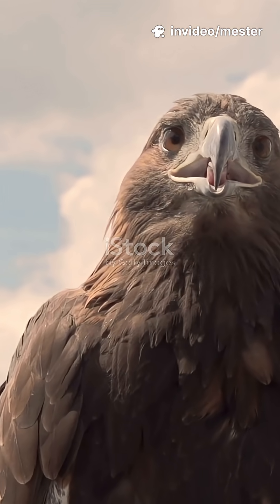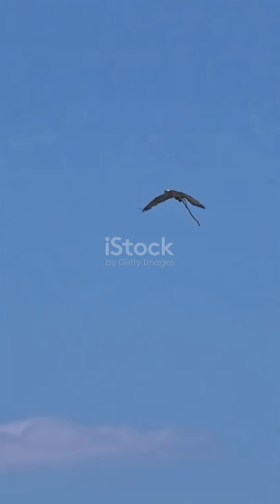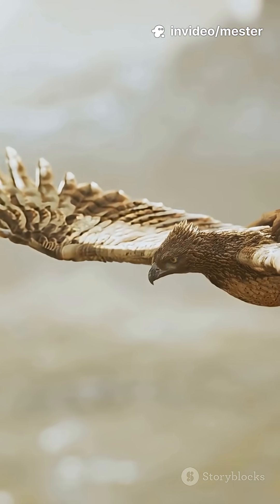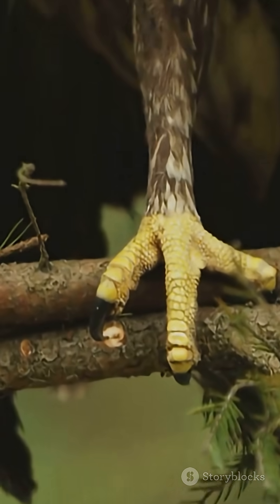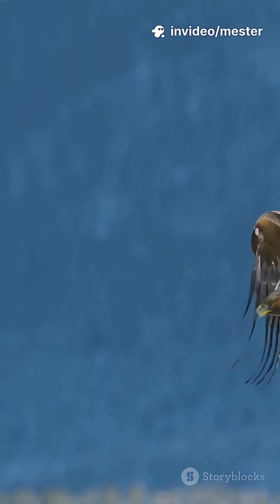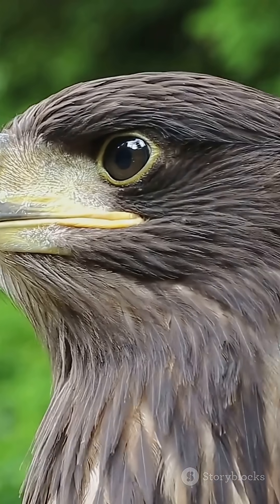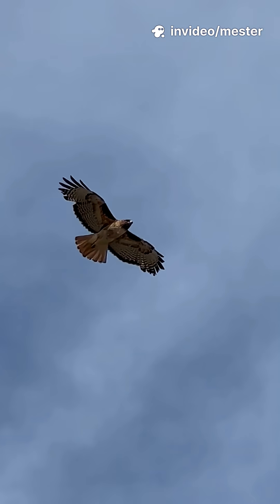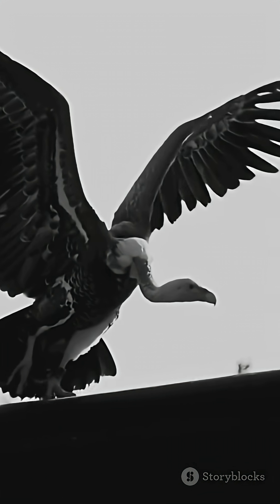How Raptors Fly with Muscles Stronger Than Their Weight 💪🦅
Discover the incredible muscle mechanics that give raptors like eagles and hawks their unmatched hunting power! In just 60 seconds, explore how these majestic birds use specialized flight muscles for rapid acceleration, precise maneuvering, and powerful strikes. Learn the science behind their silent glides and lightning-fast dives that make them apex predators of the sky. Perfect for nature lovers and science enthusiasts alike, this quick dive into raptor anatomy reveals the secrets of their survival and dominance.